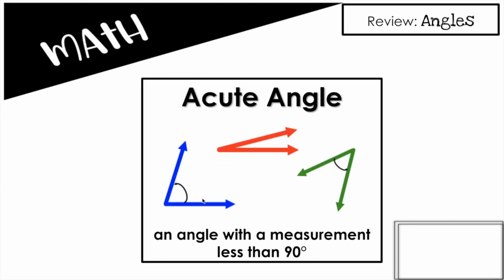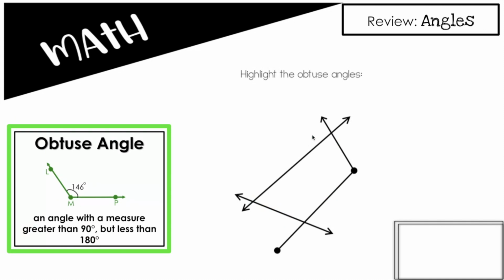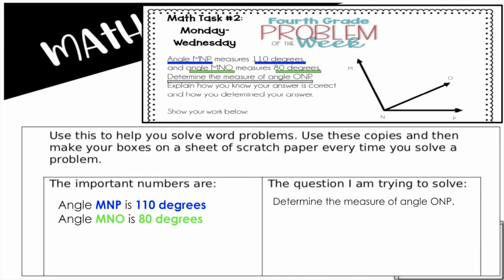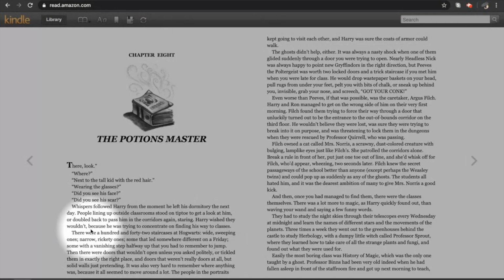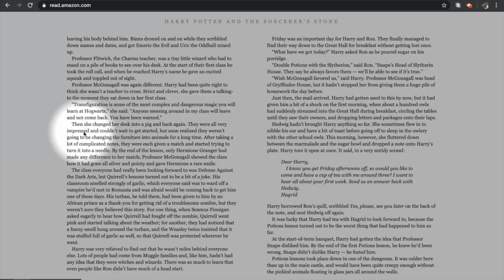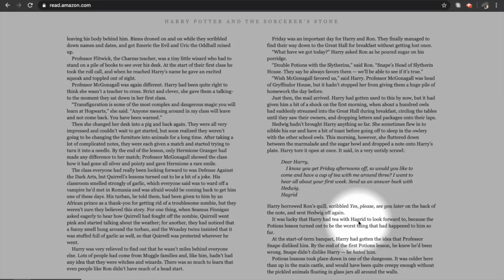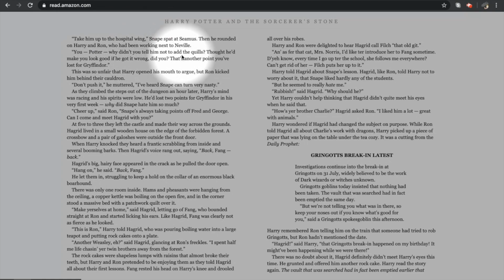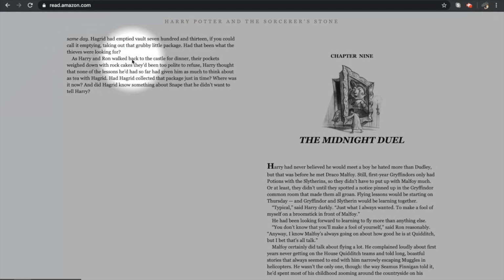Week 4:Tuesday-May 5th (Princell Distant learning)